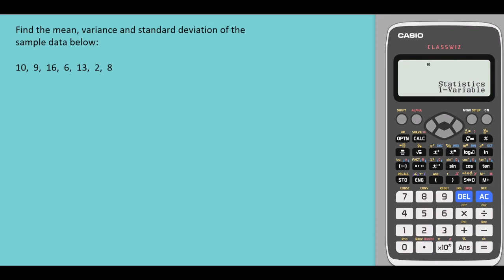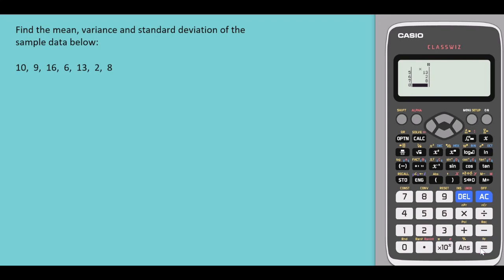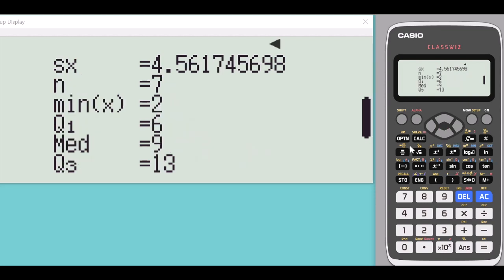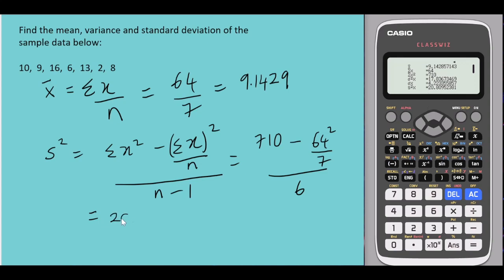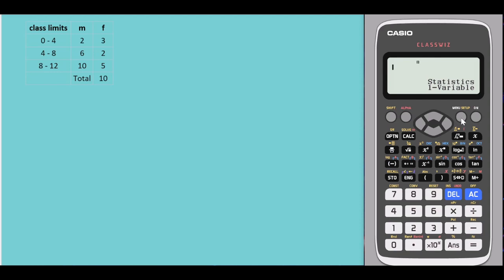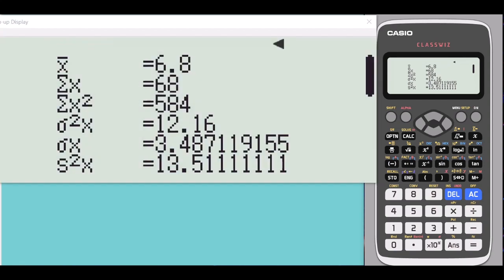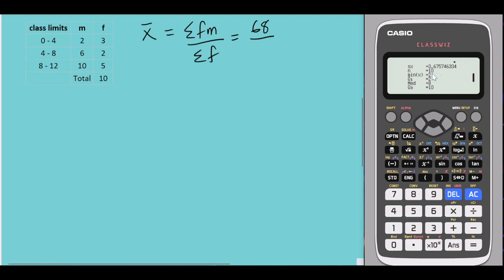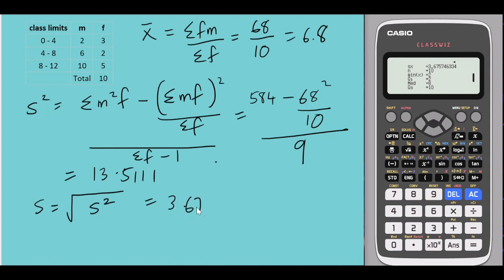MEAN, VARIANCE, STANDARD DEVIATION with Casio ClassWiz fx-570/991 EX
This video shows how I use my ClassWiz fx-570 EX to calculate sample mean, sample variance and sample standard deviation for raw and grouped data.